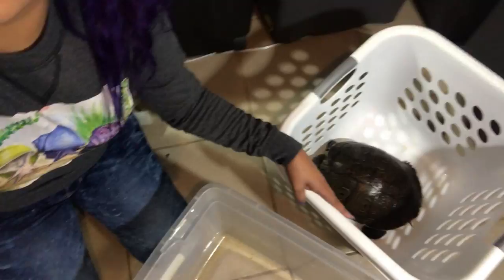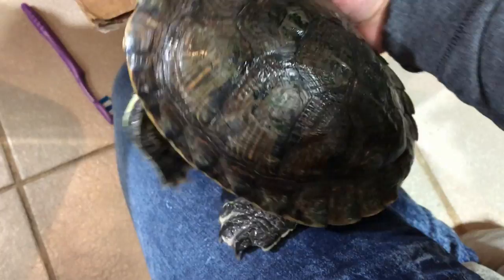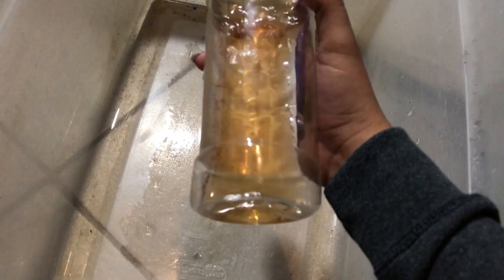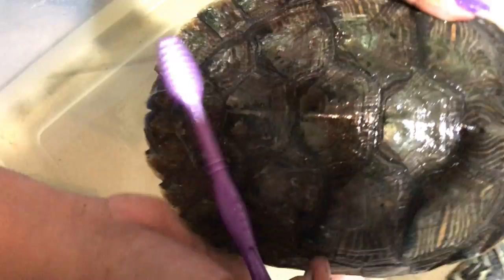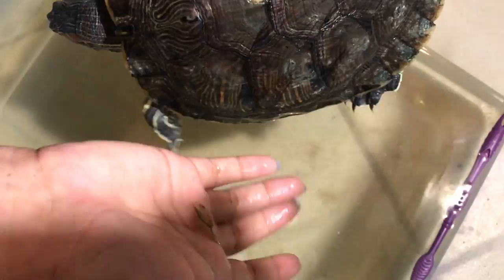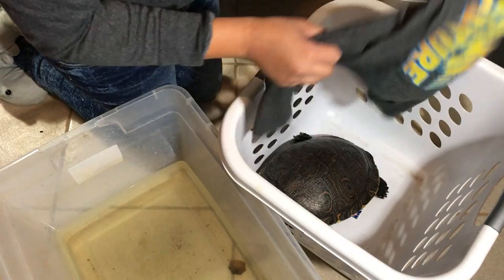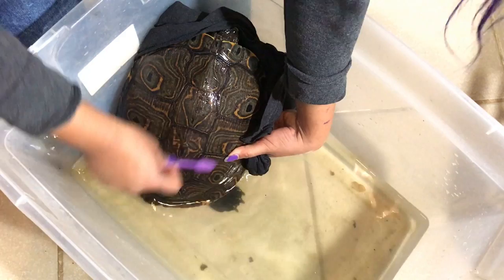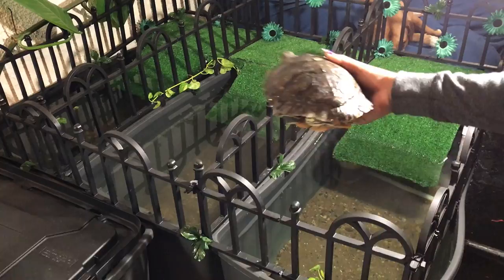AGGRESSIVE TURTLE BATH TIME! (how to clean a turtles shell)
Turtles all have different personalities, Penelope is a mean bugger lol. The solution ive found is to simply keep my fingers out of her mouth. Turtles are more of a look but dont touch pet...of course there's some that are different, but that's rare.
LINKS:
(buying anything from there helps support and rescue animals)

Send letters here...
Estefany Jasso
Apartado Postal 251
Tampico Tamps.
Mexico
89001